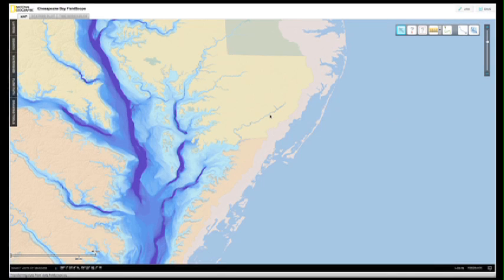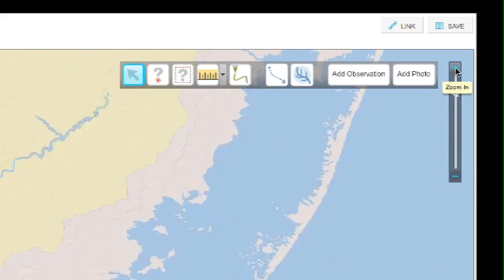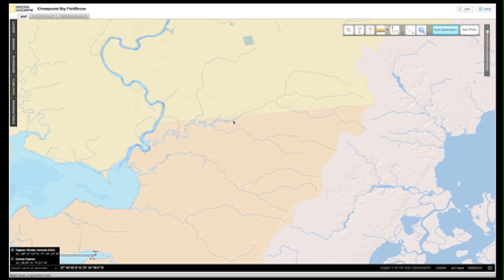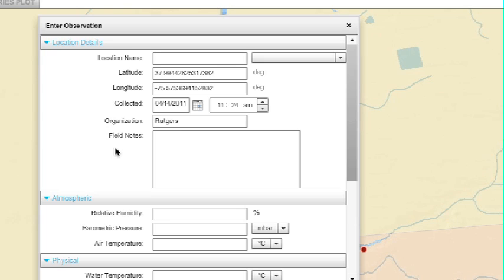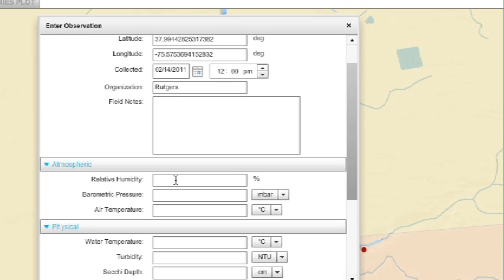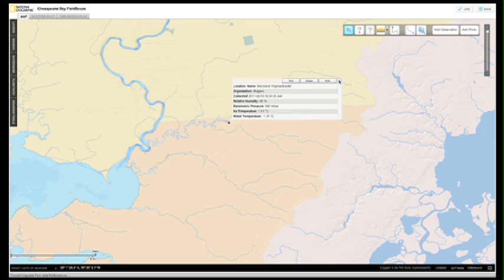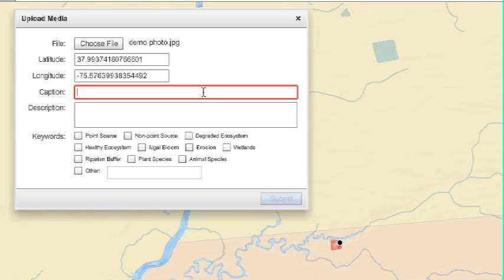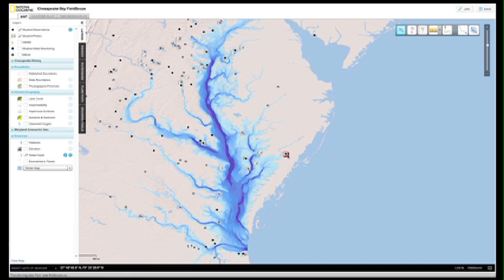Observations Long 720x480 YouTube sharing